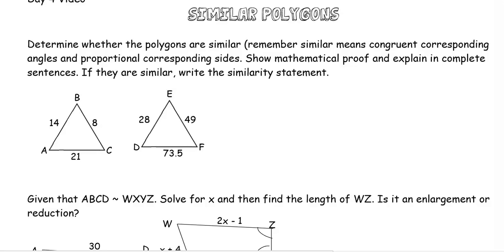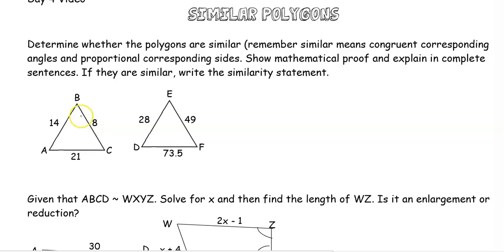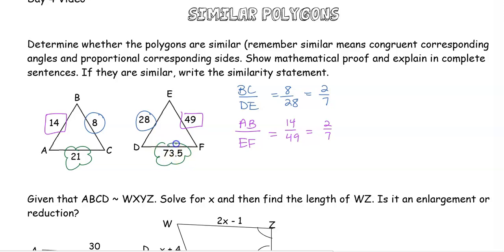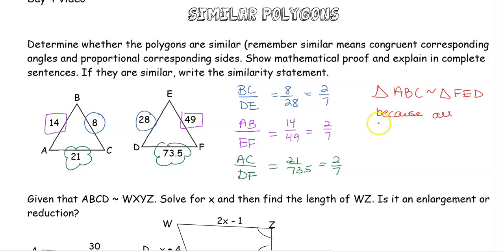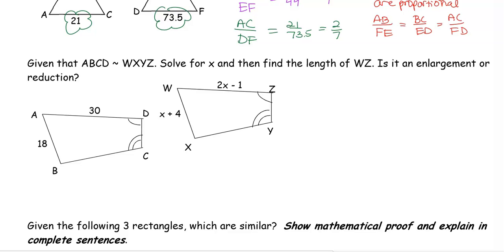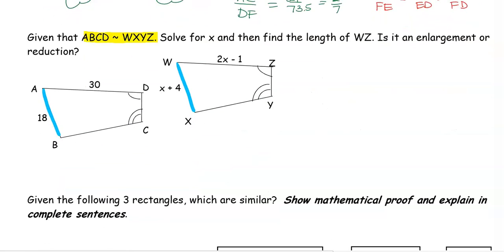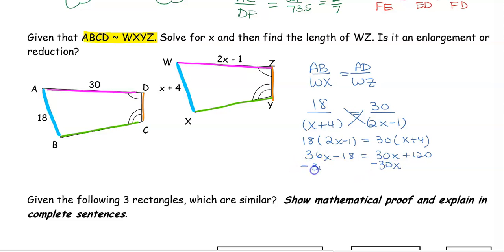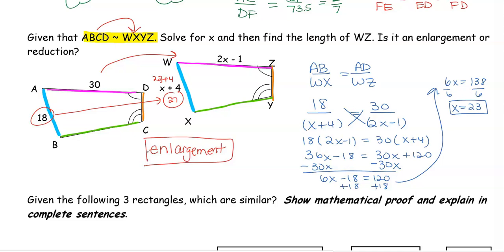similar polygons shorter